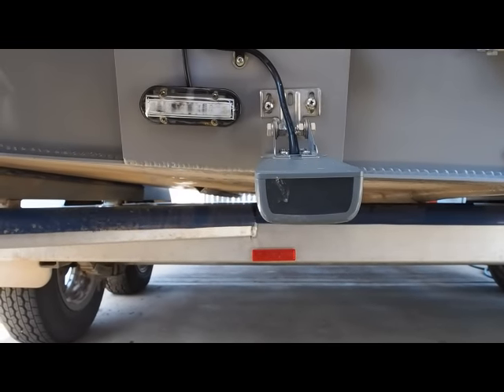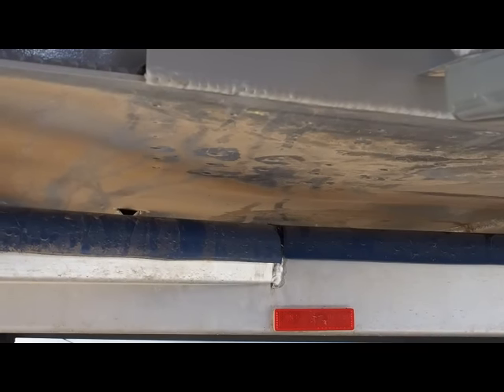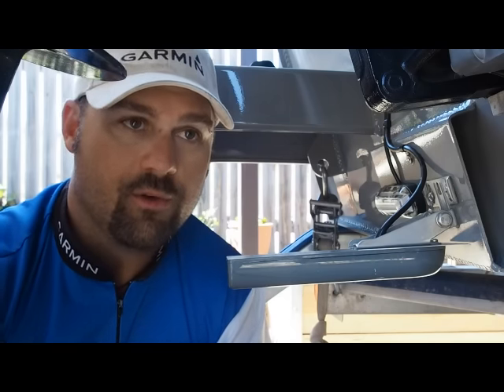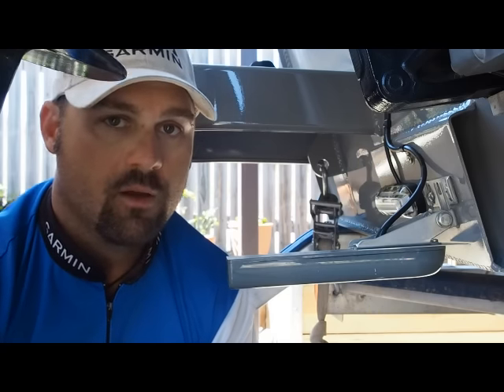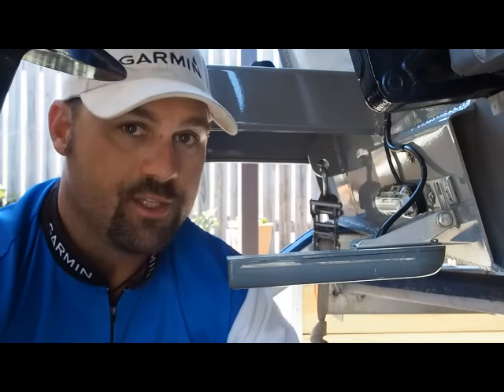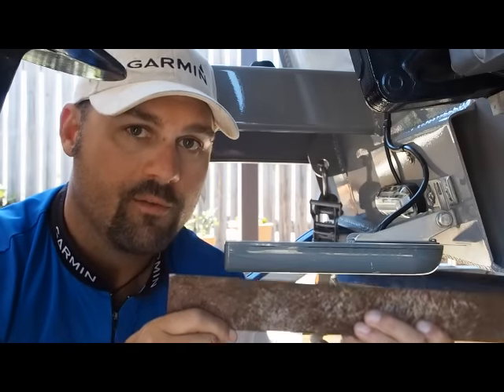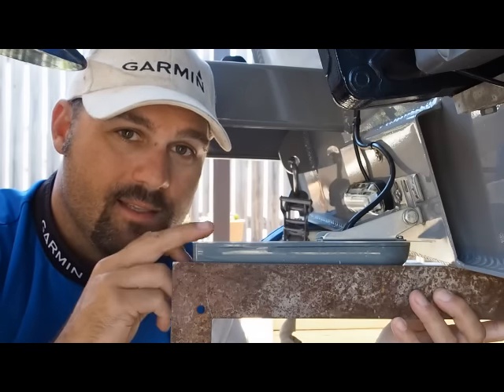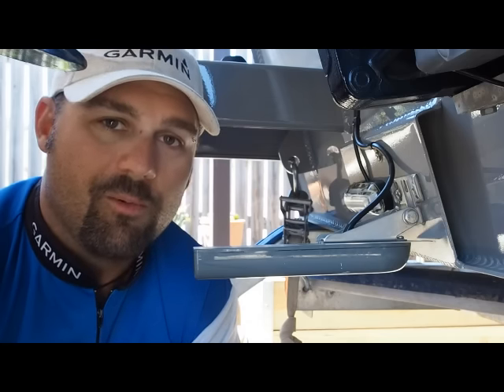Fitting Your Transducer to Read at Speed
In this clip I'll give you the good oil on getting your Garmin transducer positioned to read at spoeed.